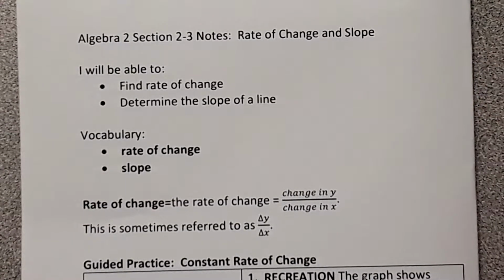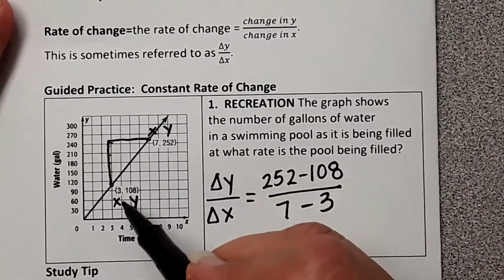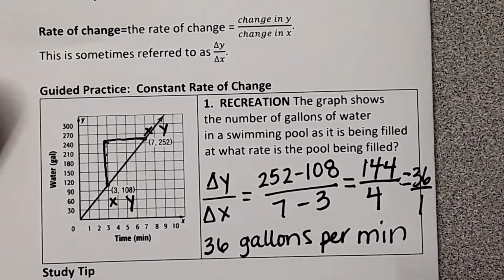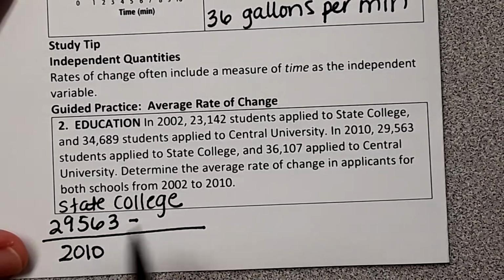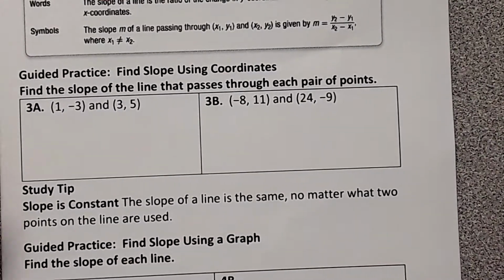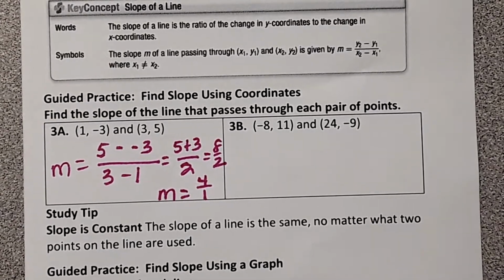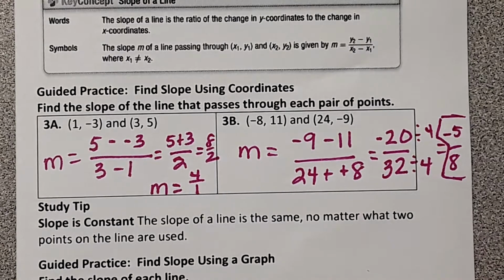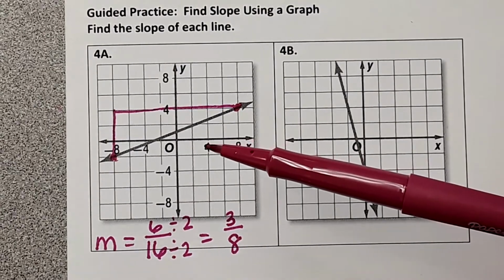Section 2.3 Part 1